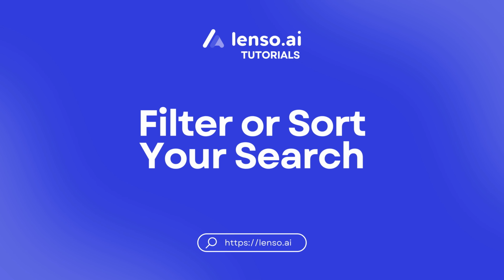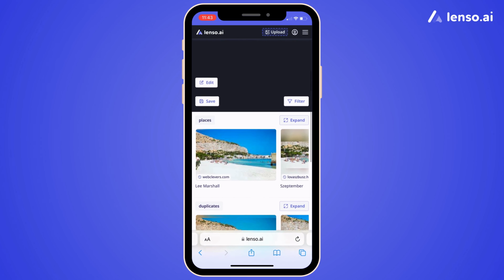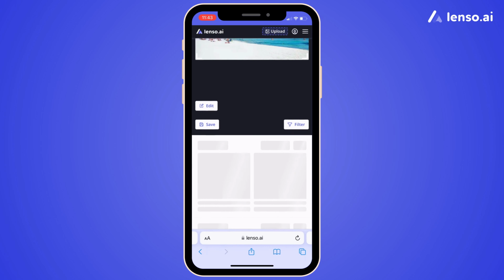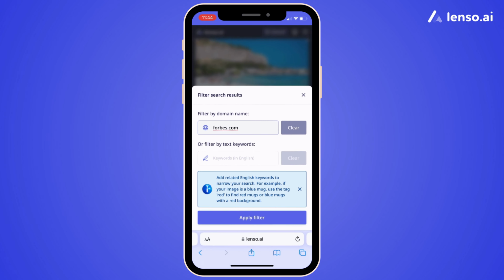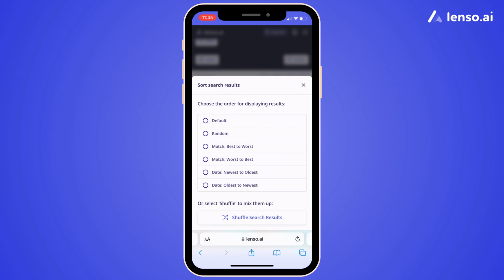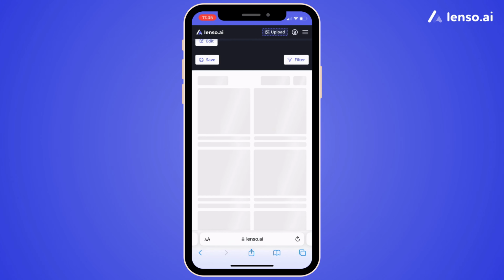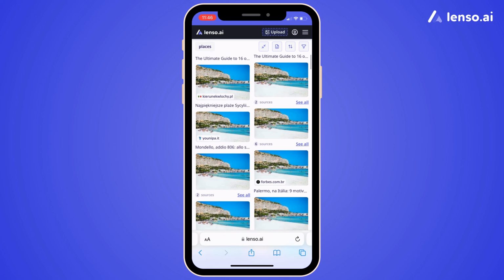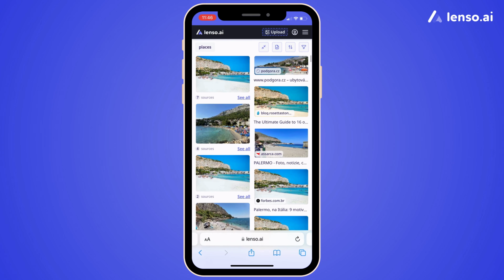How to reverse image search on an iPhone? Quick Tutorial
Use lenso.ai to reverse image search your images with an iPhone - without downloading any apps and for free!

Lenso.ai is an AI image search tool that allows you to search for images of places, people, duplicates, and related, or similar objects. With lenso.ai, you can quickly analyze and find the best matches for the query image in seconds!